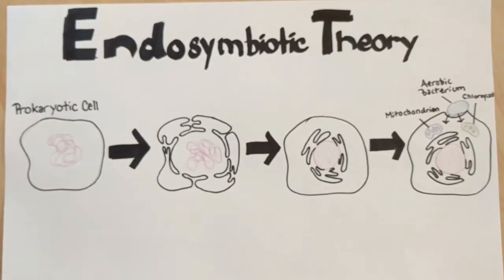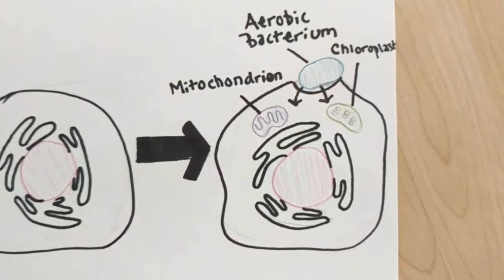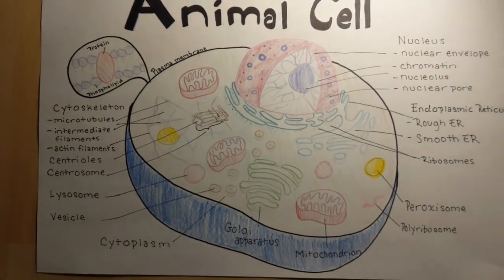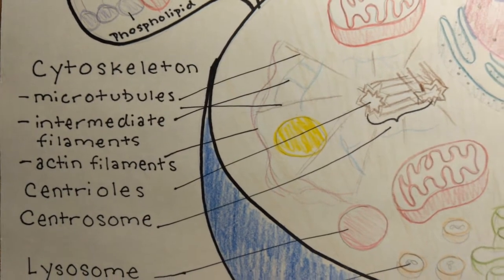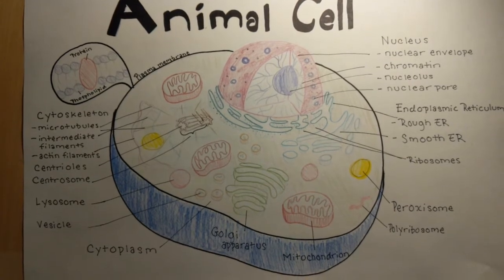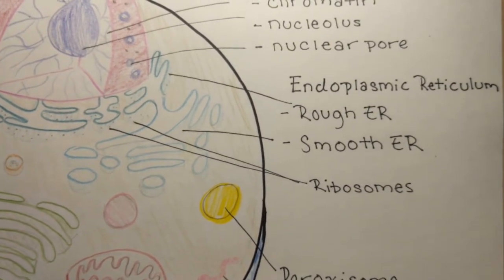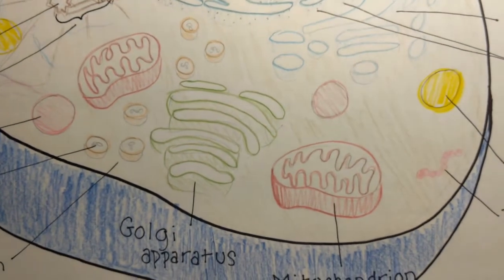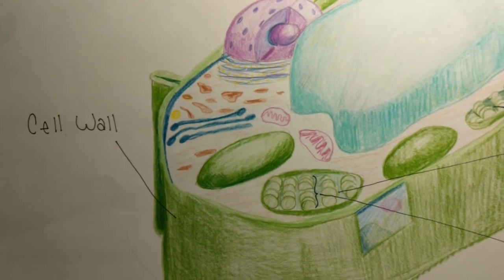4.3 Introducing Eukaryotic Cells - Claire Lappinga